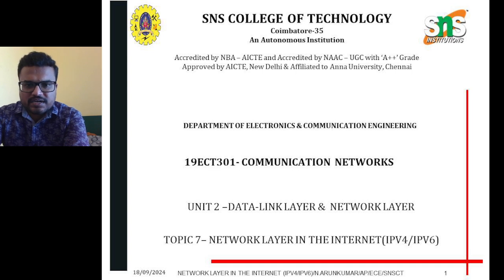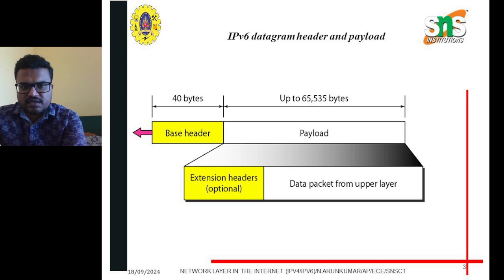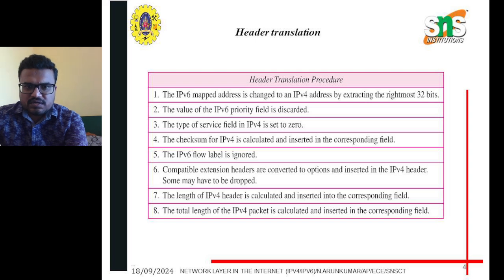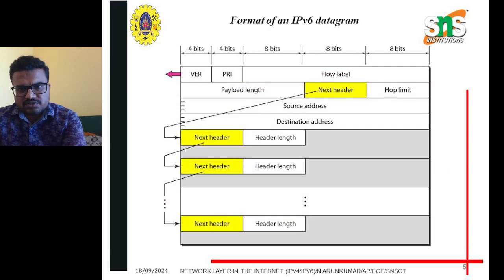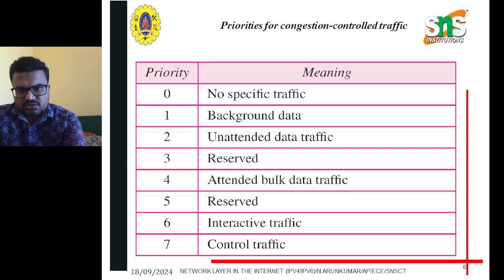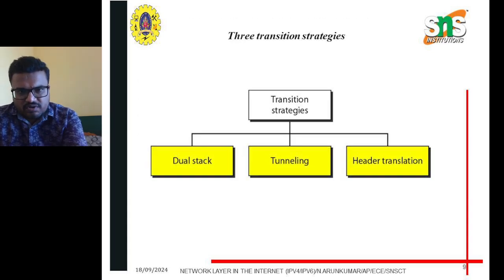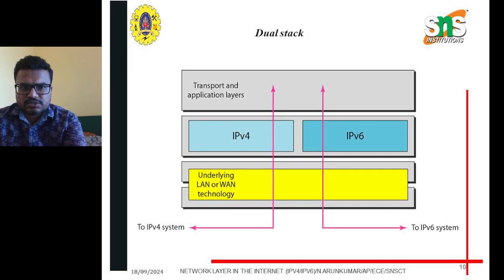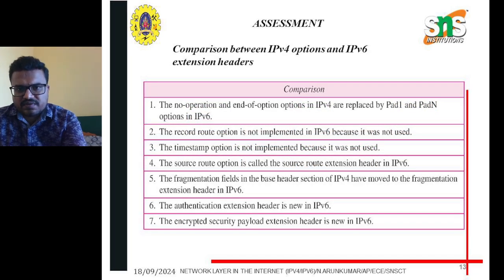Lecture 7 Network Layer in the internet IPV4 & IPV6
This Video is about Network Layer in the internet IPV4 & IPV6